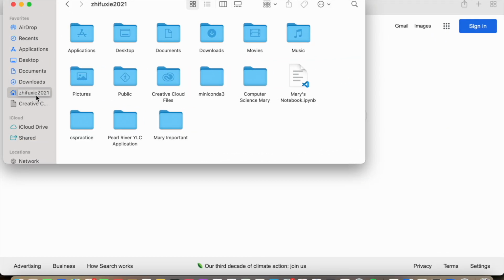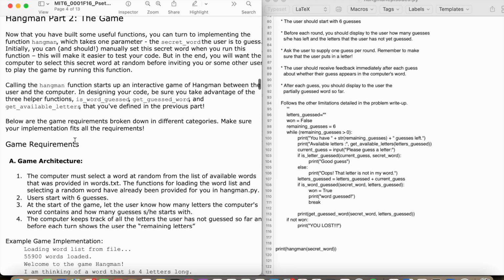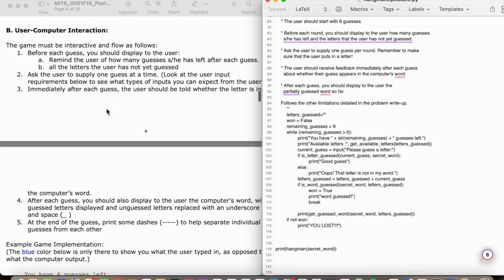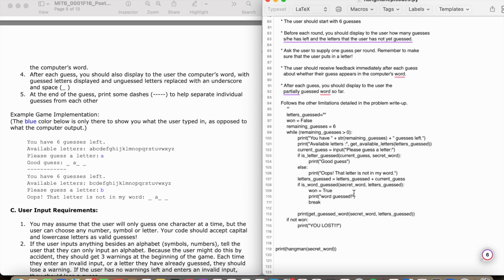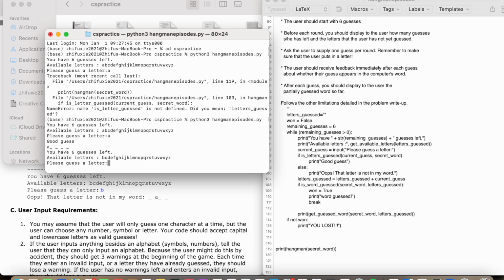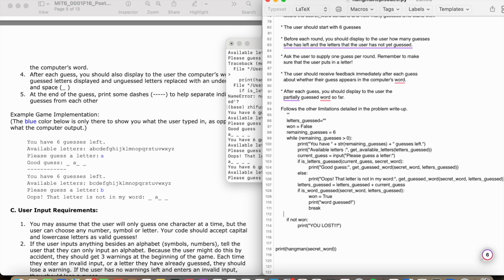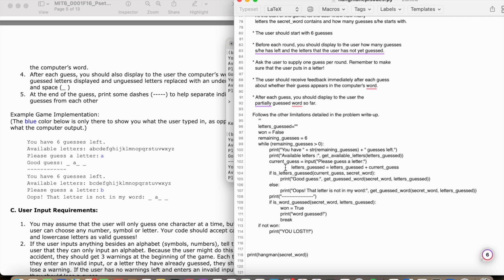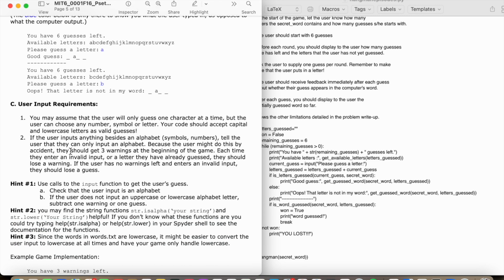Hangman Episode 6 | The Python Series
Hi everyone! This is the sixth episode of The Hangman Problem in The Python Series. This series is dedicated to explaining Python problems. There are several episodes for each video and they are in order. This first problem is "Hangman", where we will be writing Python code to program the game, Hangman. This problem is inspired by the second problem set in the MIT OpenCourseWare Problems. In the Hangman series, we provide not only a walk-through of the MIT OpenCourseWare Problem Set 2, but also an expansion of the problem to make it our own. These are problems done by MIT students and we will solve these by ourselves through a series of videos.